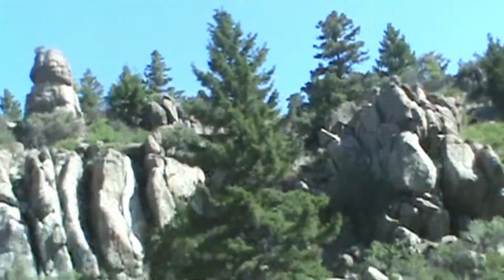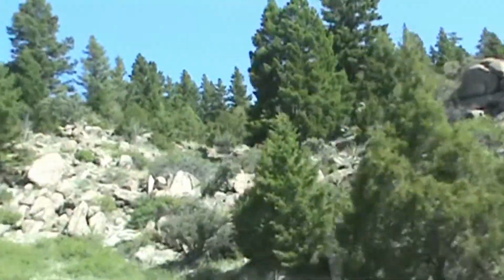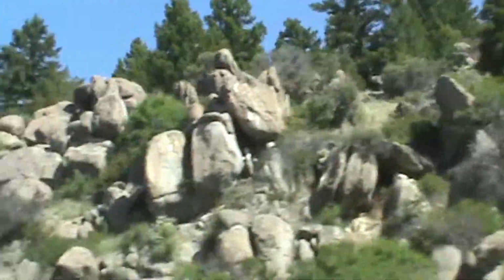Pioneer Mtns. Scenic Byway and More, Part One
I can't recommend the Roadside Geology books, along with the Geology Underfoot books, enough. I just wish there was one for every state--but they're working on it.

Any errors of geology are mine.